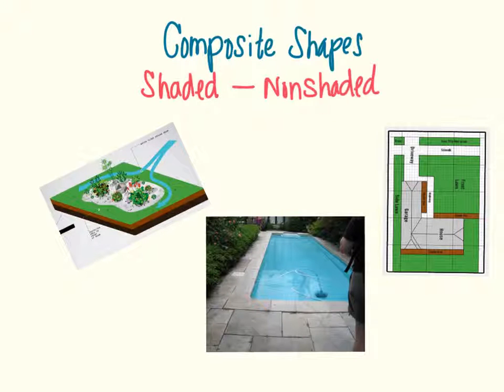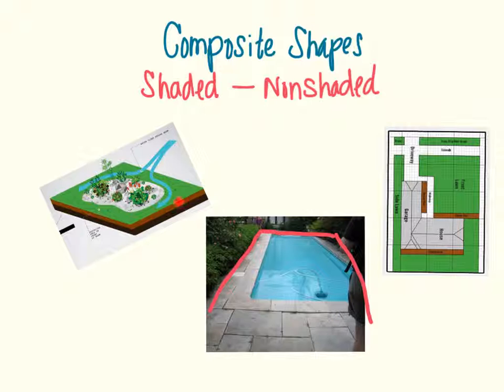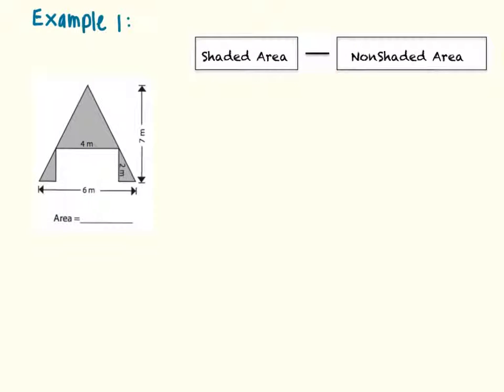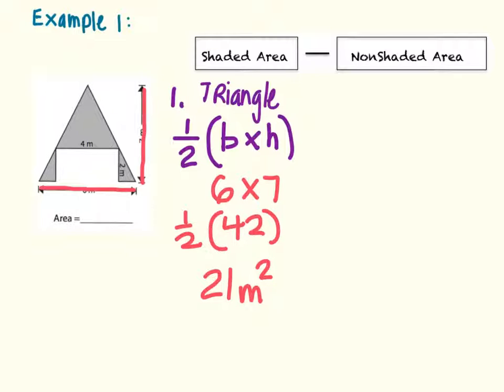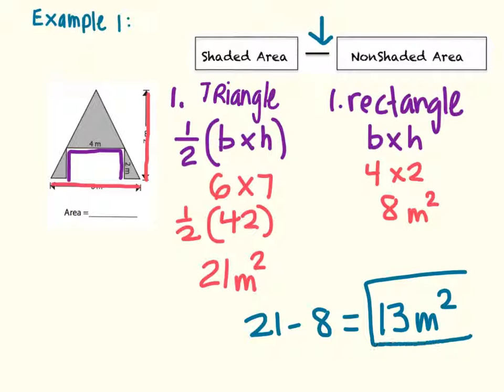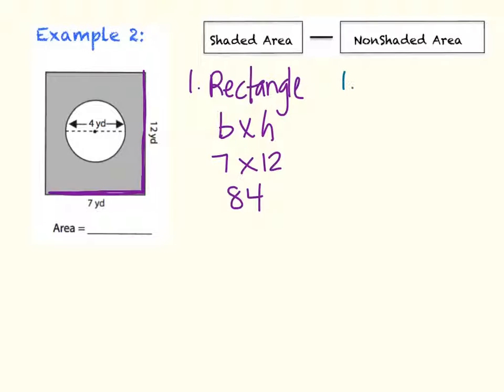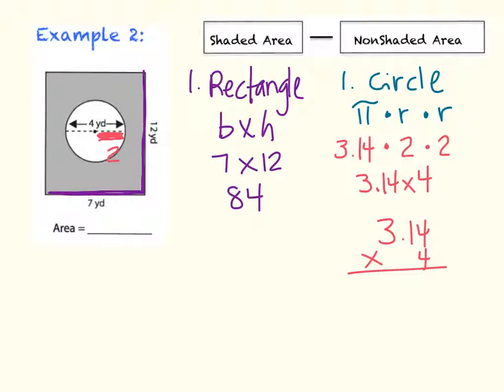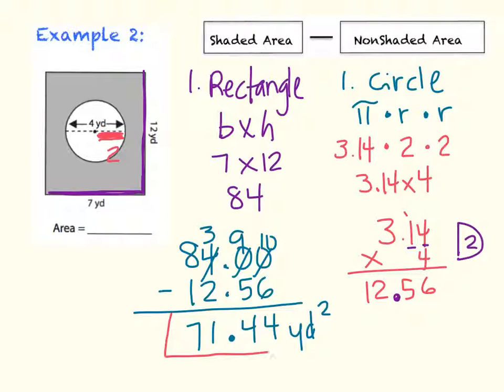composite shapes- shaded vs nonshaded